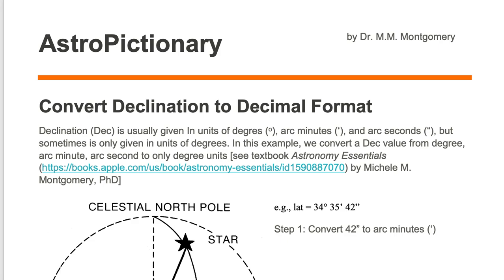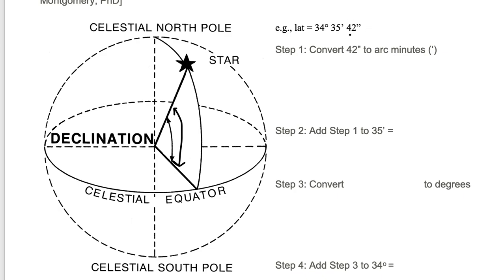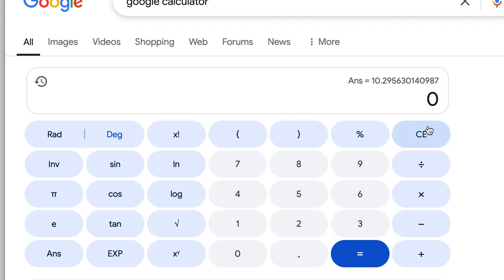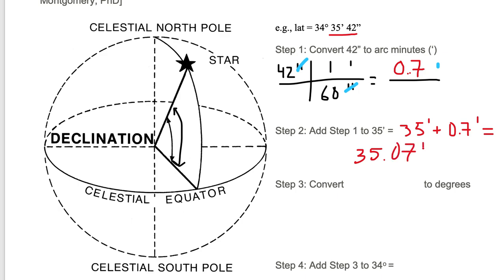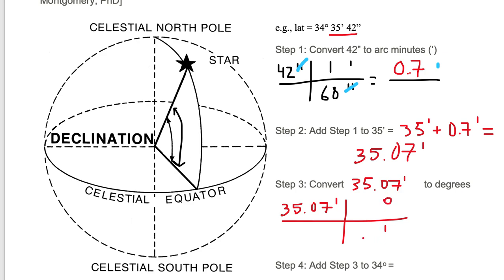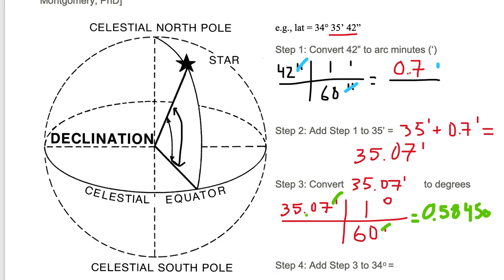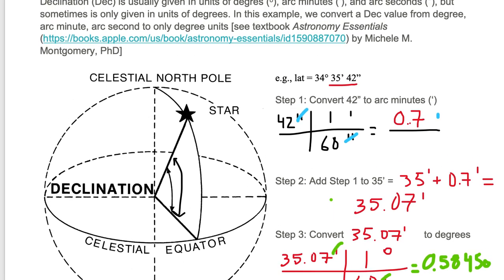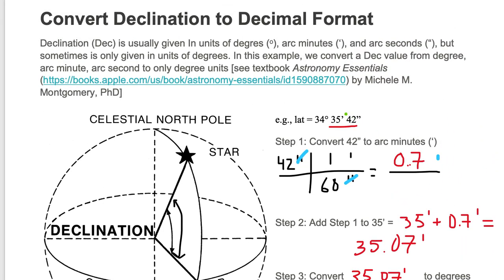Convert Declination (Dec) From Degree, Arc Minute ('), Arc Second (") To Only Degree Units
AstroPictionary Math Example of Converting Declination (Dec) From Degree, Arc Minute ('), Arc Second (") To Only Degree Units